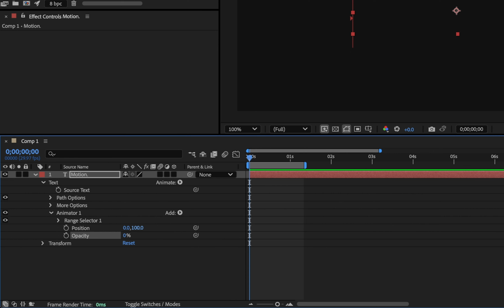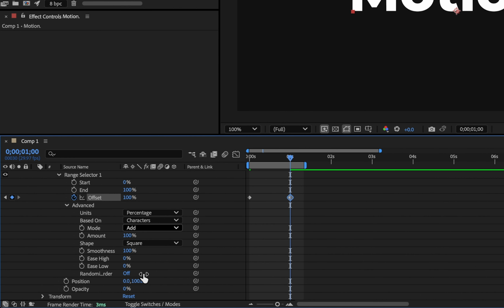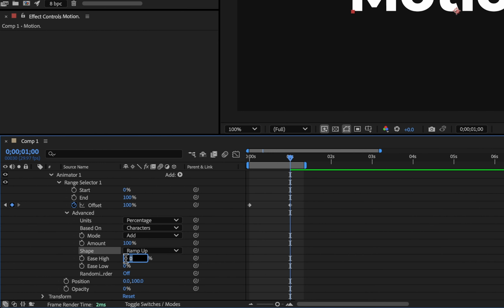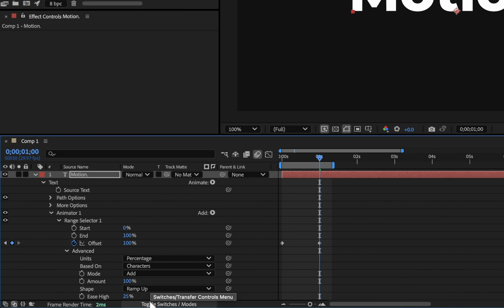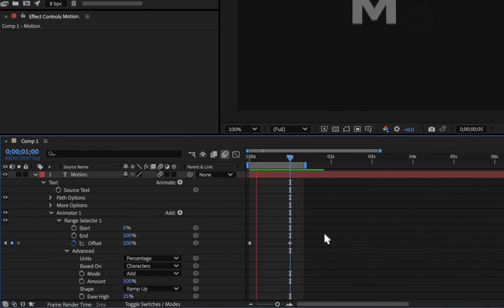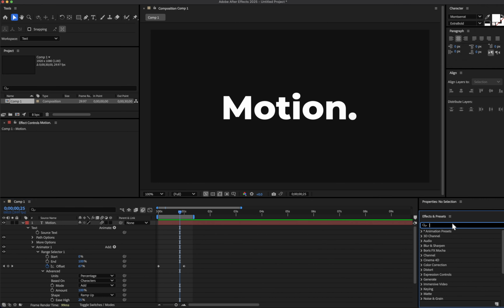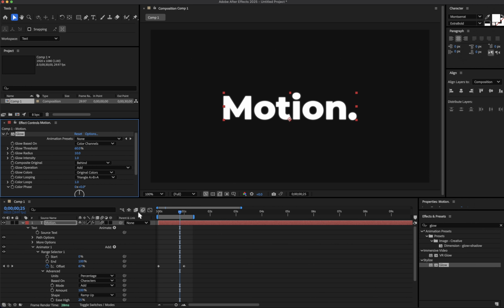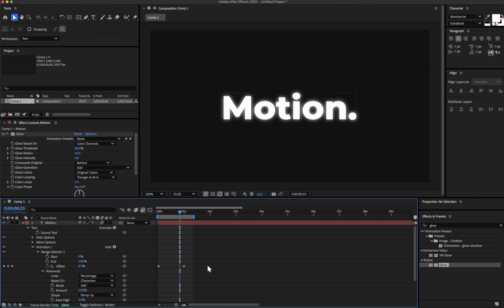Motion Text Animation in After Effects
In this video, I showcase a clean and modern motion text animation created using Adobe After Effects. The animation focuses on smooth transitions, dynamic typography, and precise timing to bring text to life in a visually engaging way.

This style of motion text animation is ideal for YouTube intros, promos, title sequences, social media content, and creative video projects.